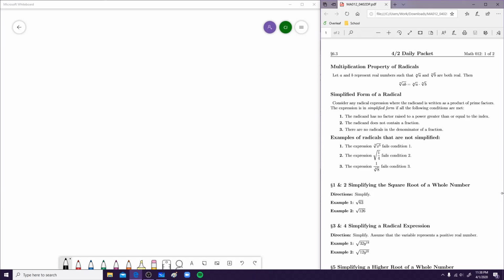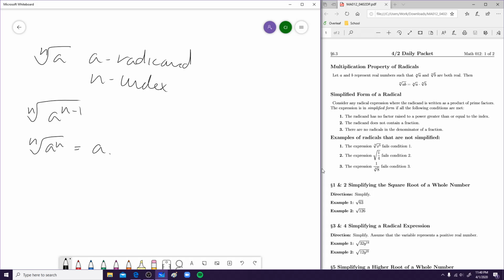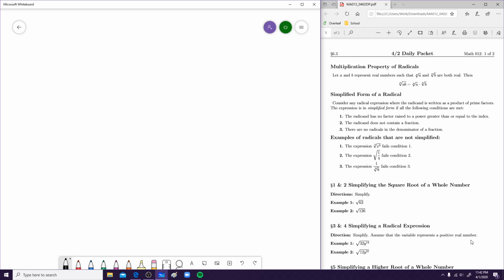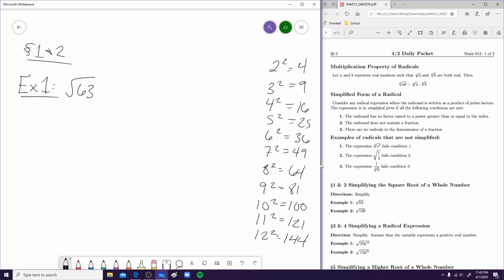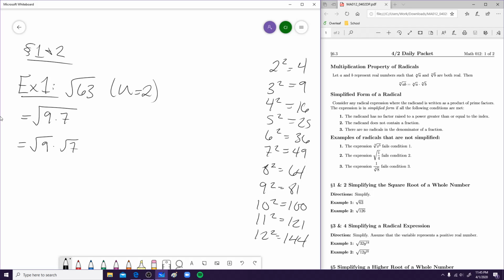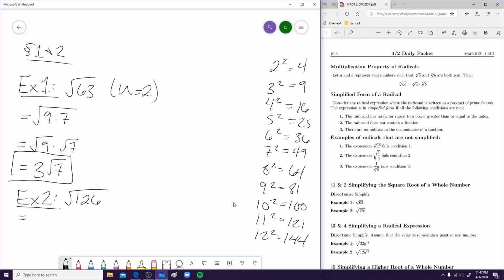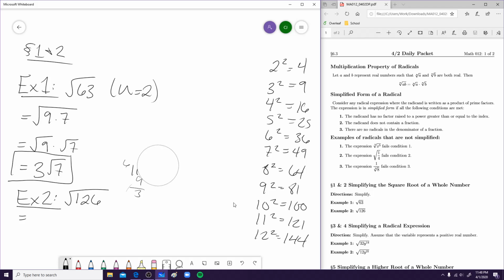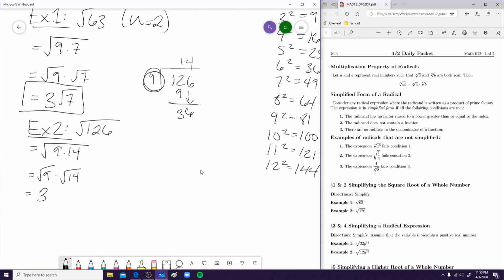0402 S1&2 Examples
4/2 Topics, section 1 and 2 of the daily packet (section 6.3 in the textbook)